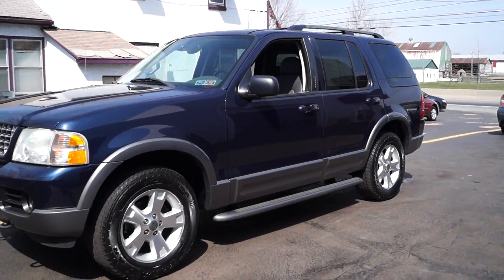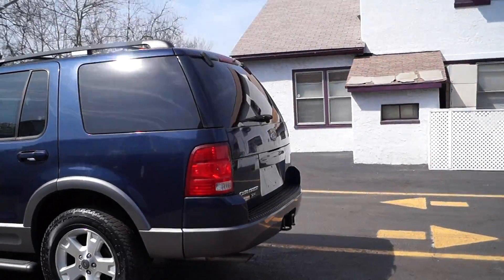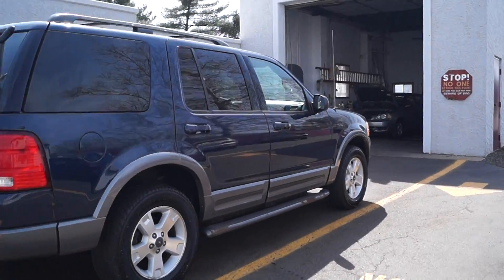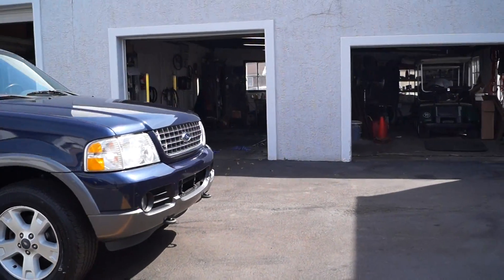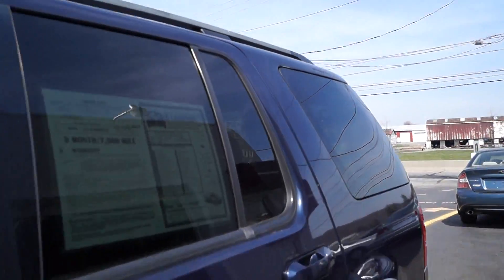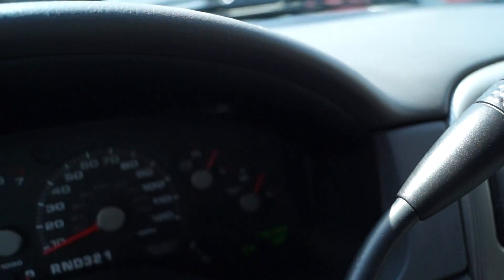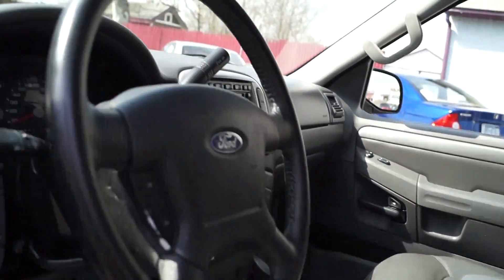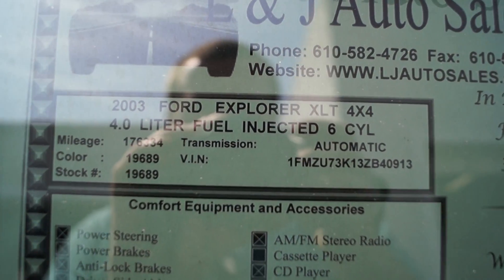2003 Ford Explorer Xlt 176k